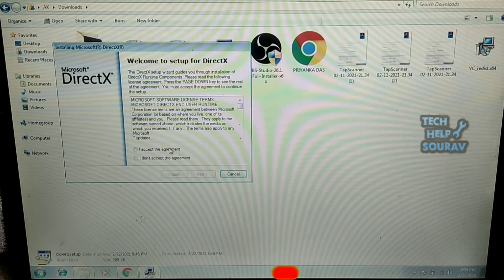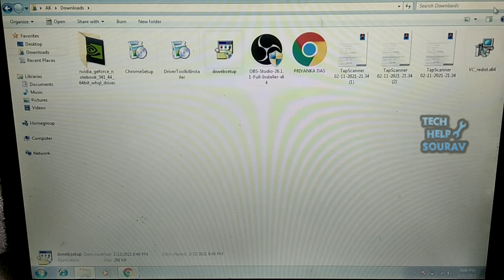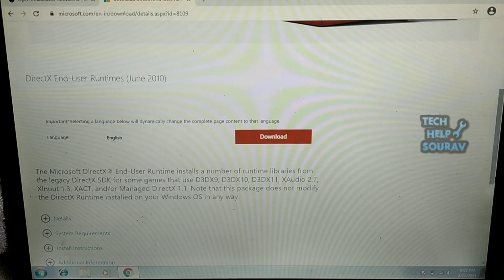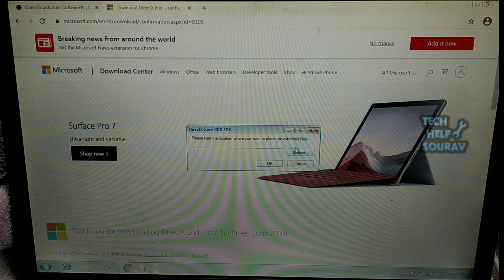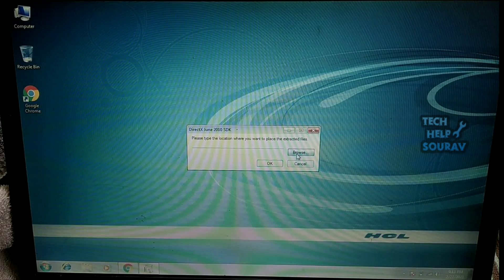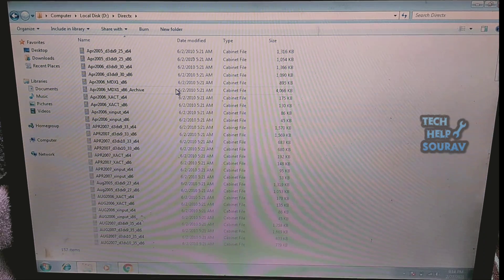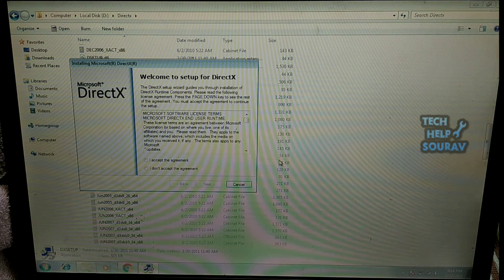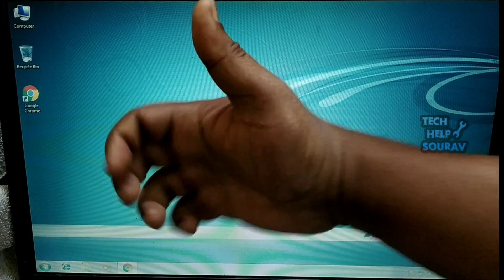How To Fixed DirectX Error Problem - A Cabinet File Necessary For Installation Cannot Be Trusted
Hey Guys Sourav Dutta Here And Today i am Going To Show you How To Fix Fixed DirectX Error - A Cabinet File Necessary For Installation Cannot Be Trusted
When i tried to install directx i got this message " A cabinet file necessary for installation cannot be trusted. Please verify the Cryptographic Services are enabled and the cabinet file is valid

* A cabinet file necessary for installation cannot be trusted. Please verify the Cryptographic Services are enabled and the cabinet file is valid - How To Fix